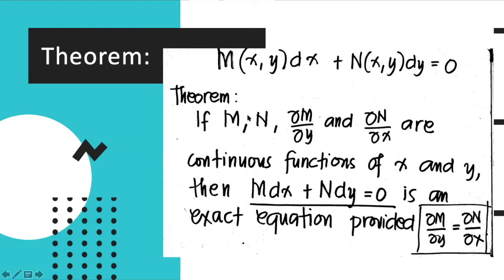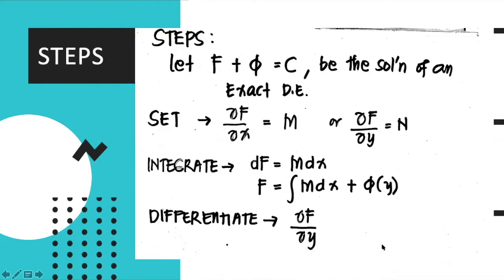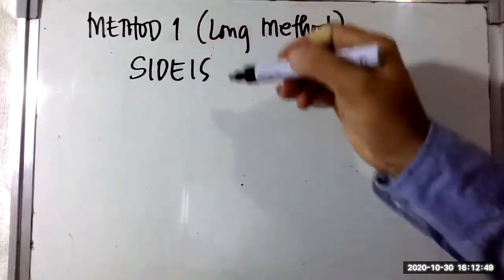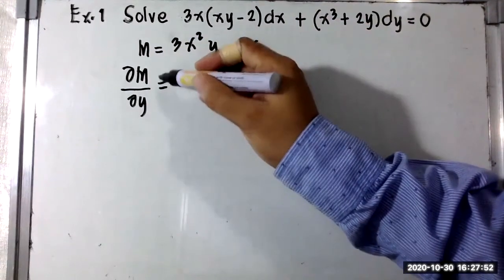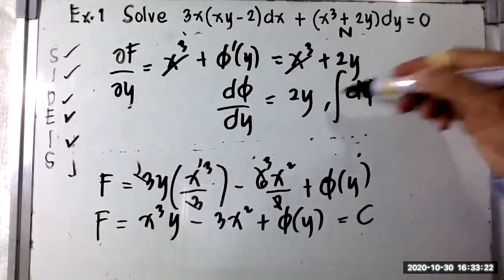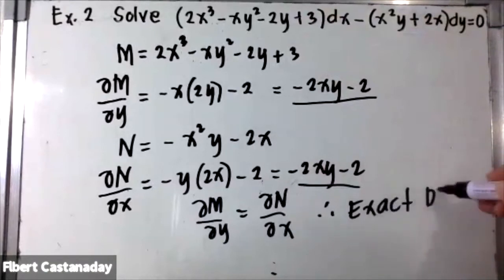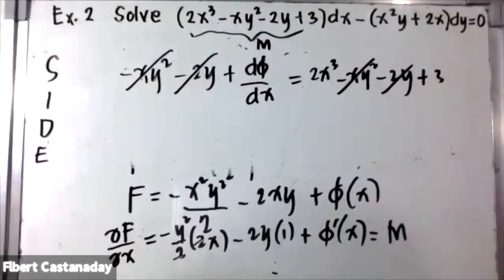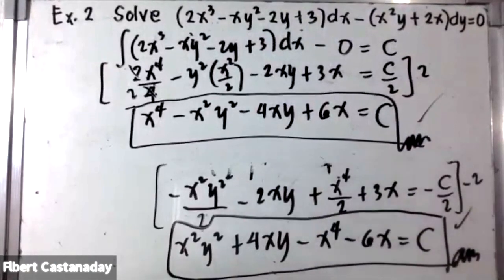EXACT EQUATION | Differential Equations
Test for Exactness and Two ways to solve Exact DE.